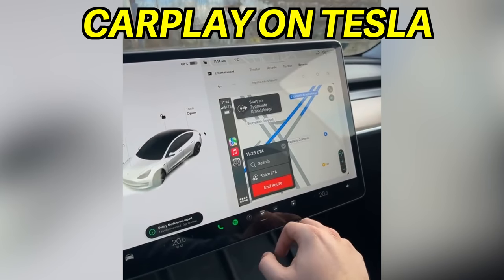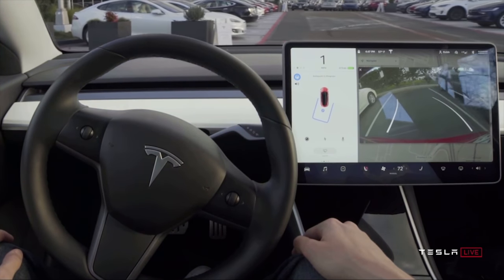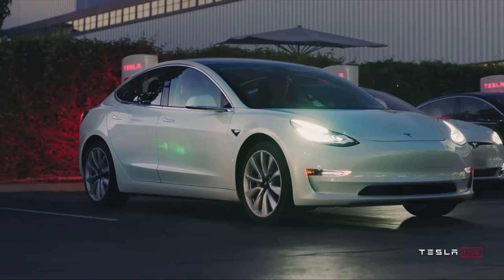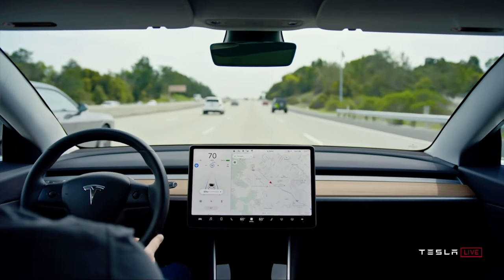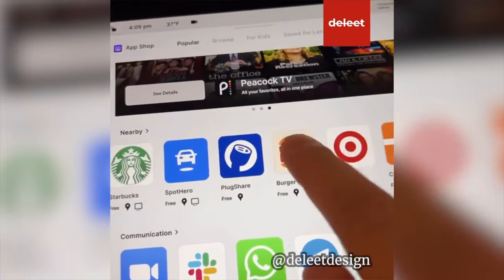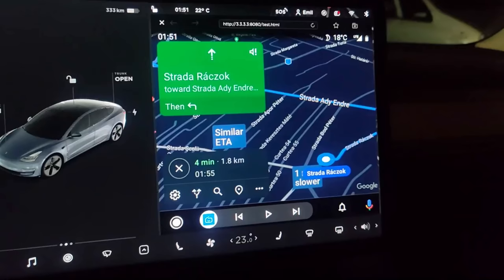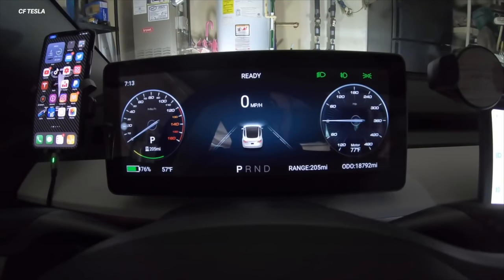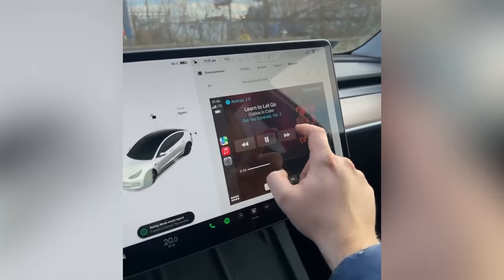ADD CarPlay to Tesla NOW - Tesla Model 3 + Model Y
One of the most requested features from Tesla owners and enthusiasts is for an update to come that brings support for Apple CarPlay and Android Auto. This support would allow for an entirely new app store, tons of new features, and would unlock a whole new level of tech inside of your Tesla. But what is the state of CarPlay on Tesla right now? Why won't Tesla release this update? Is Tesla about to release its own app store? Let's talk about what's next and a few ways you can add CarPlay to your Tesla right now.

External Screens

PERFORMANCE FOOT PEDALS:

SCREEN PROTECTOR:
Matte Antiglare

Ben Q 32 Monitor
27" 5K iMac
16" Macbook Pro

My Video Gear:
Atmos Ninja V
Rode Procaster
Mic Boom Arm